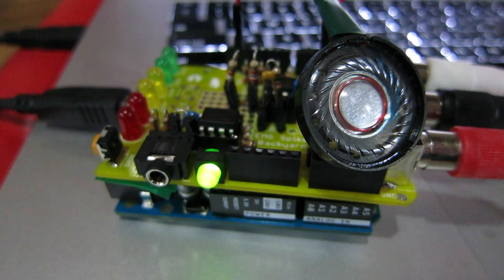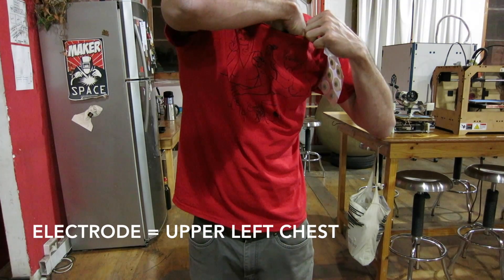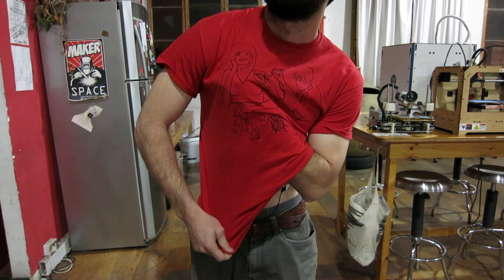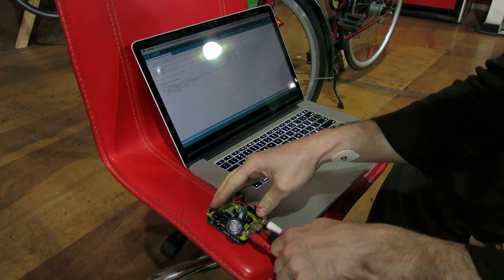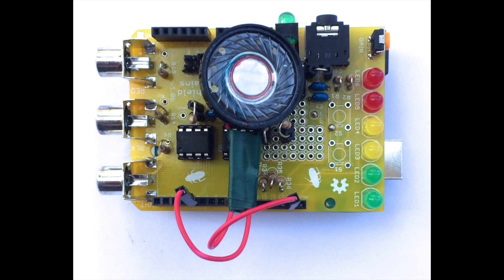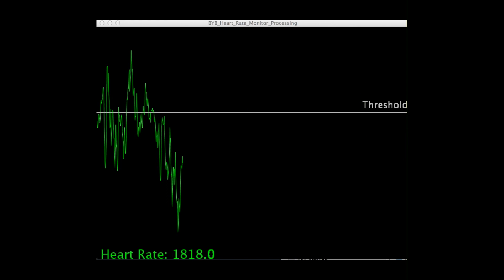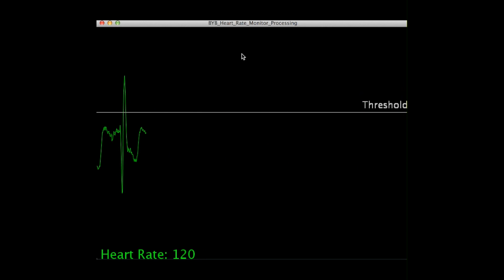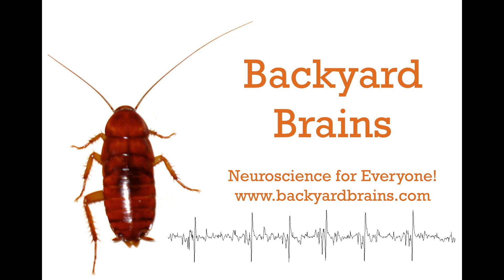EKG SpikerShield - Action Potentials of the Heart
We've shown action potentials of neurons, action potentials of muscles, and there was but one remaining. No more. We can now show action potentials of the heart, the impulse that is happening right now, right now, right now, right now...